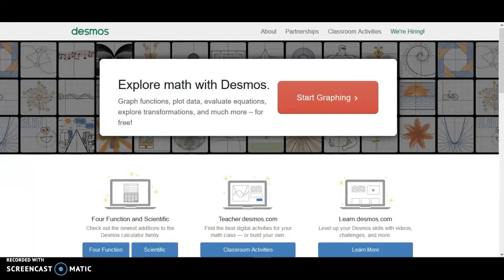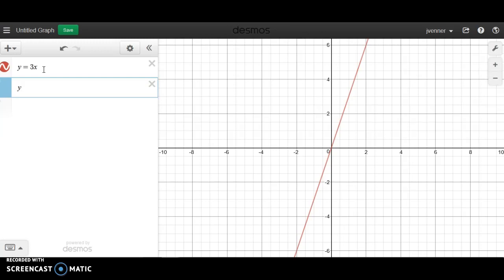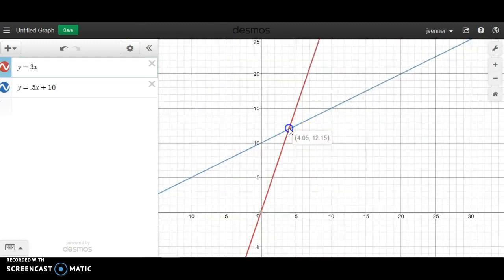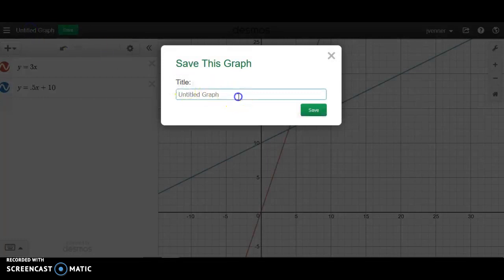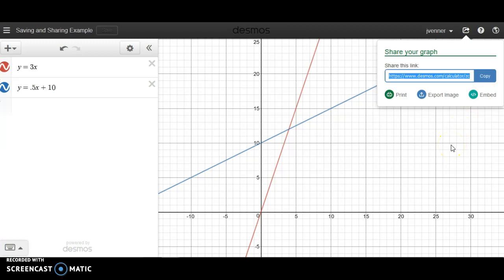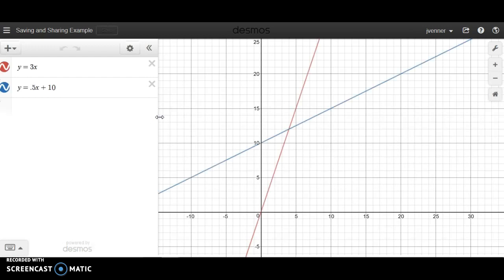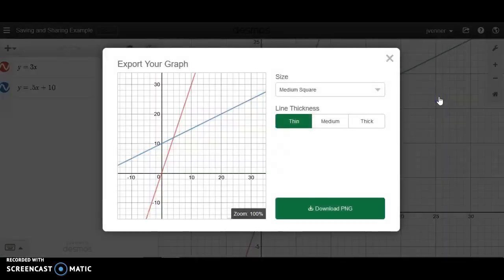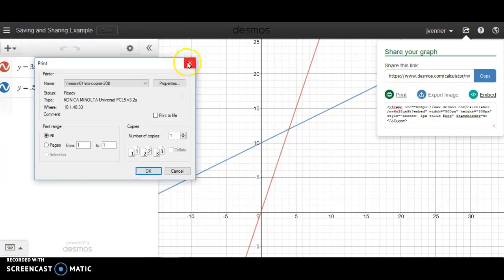Saving and Sharing a Desmos Graph